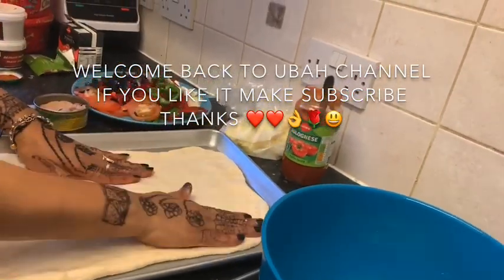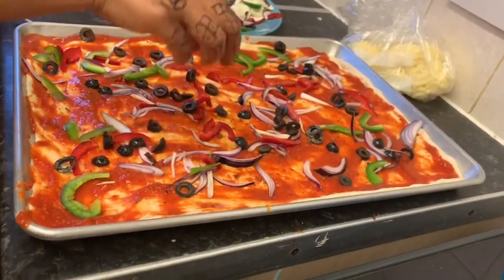HOW TO MAKE HOMEMADE PIZZA 🍕 SOMALI MUM